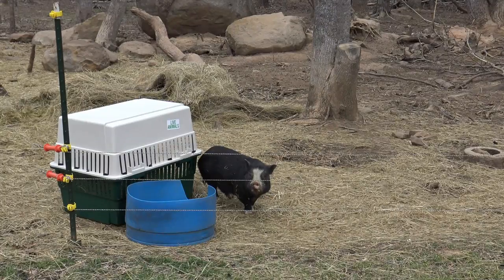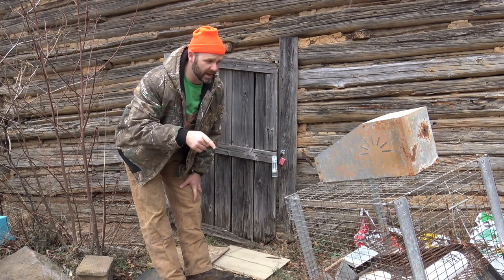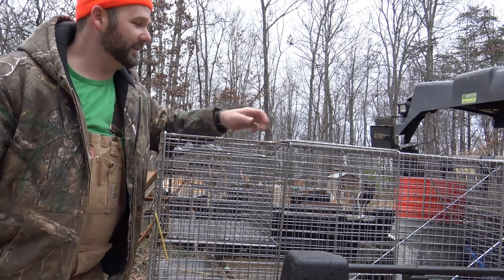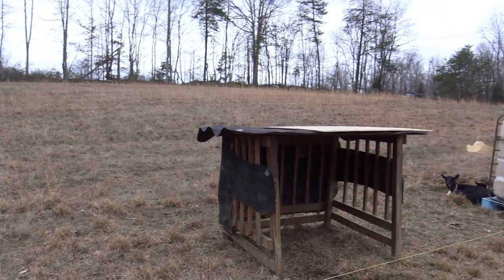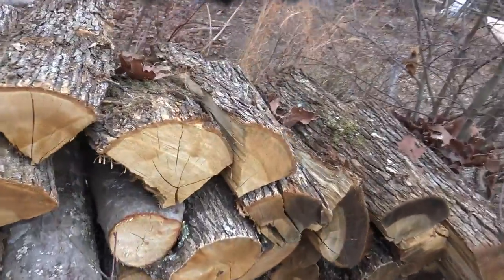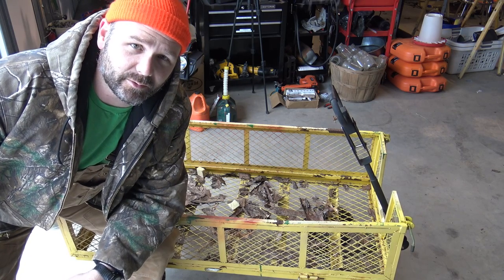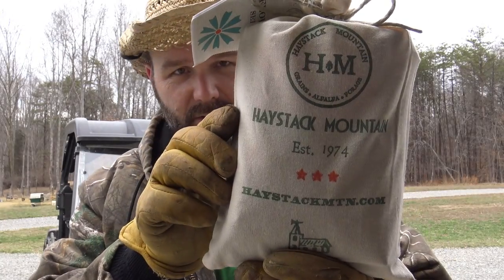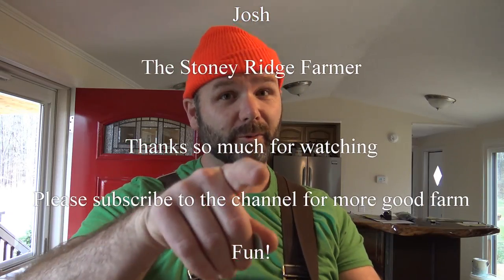Farm Vlog #11: The Pig Trap..firewood talk and my new fuzzy mic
Wildflower Seeds

Hey ya'll, another day here on the farm just getting stuff done. gathering firewood, cleaning up messes and trying to catch the pig so he can be with his friends (goats) up in the new goat pasture. !